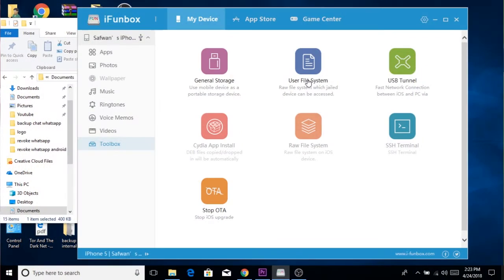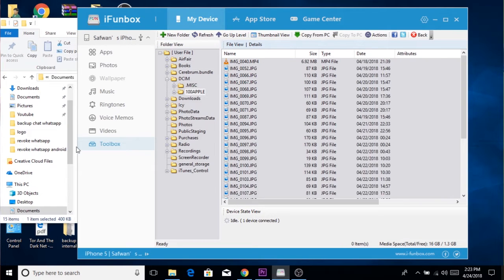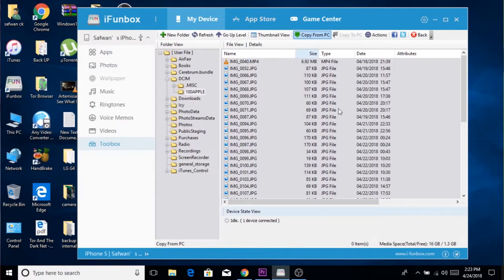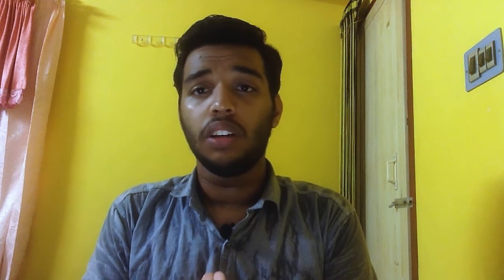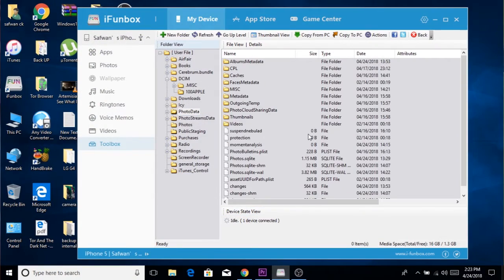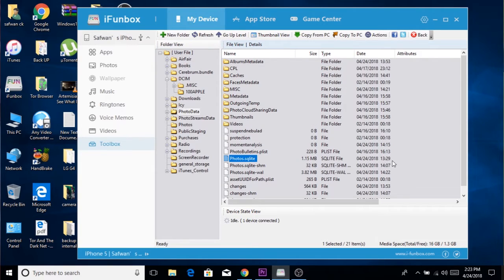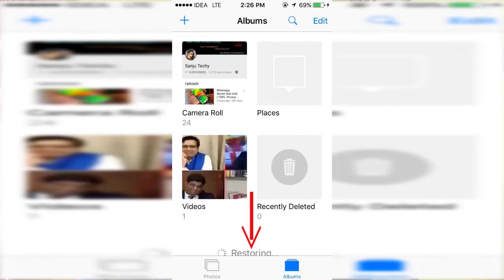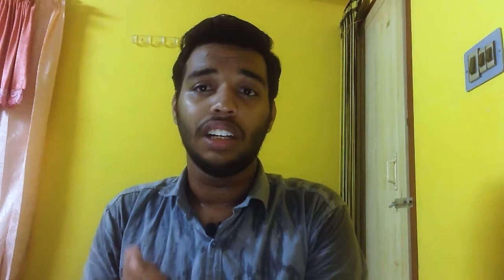How to import photos and videos directly to camera roll in iPhone/iPad and in any iOS- Tutorial.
- simple method to sync all your photos and videos to camera roll directly in iPhone without jailbreaking your device

Best iTunes alternative to sync iPhone to PC - iPad and iPod is also supported